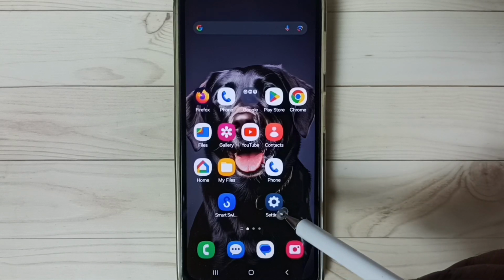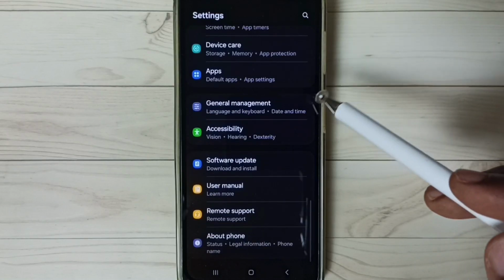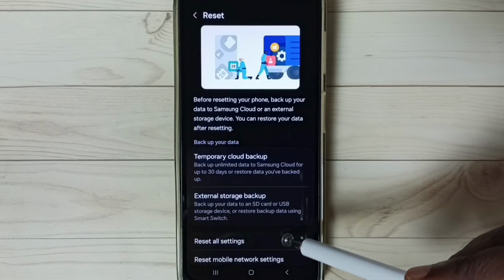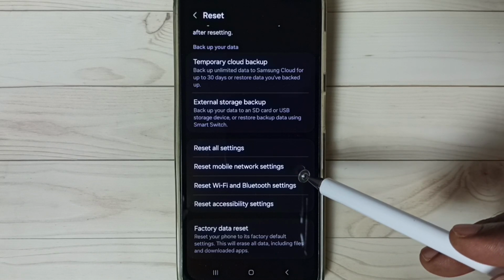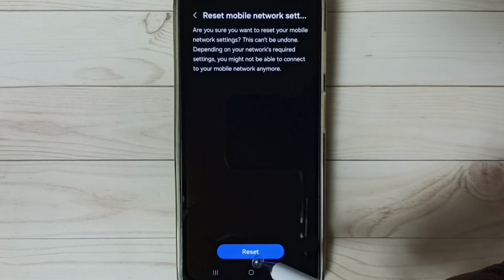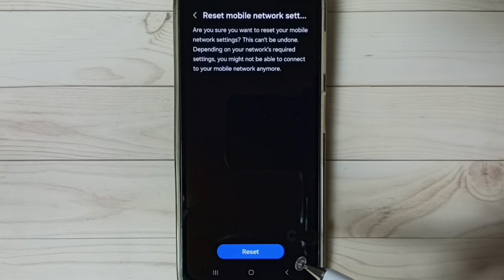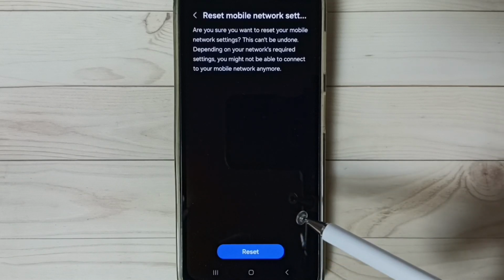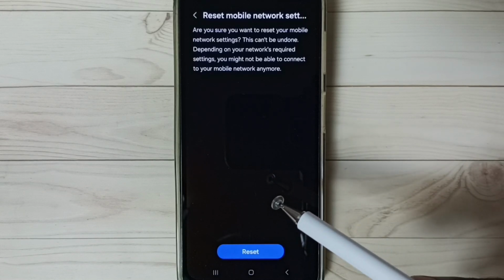Samsung Galaxy F55 5G All Network Problems Solved 100% Working | NETWORK PROBLEM SOLUTION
Network Not Connecting,
Network Connected but No Internet,
Repair Network,